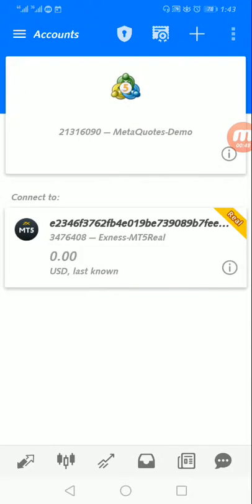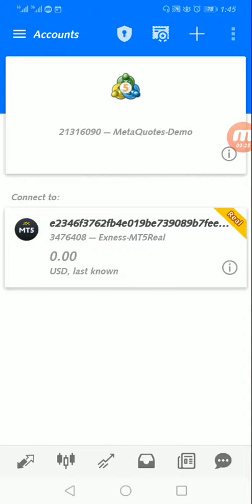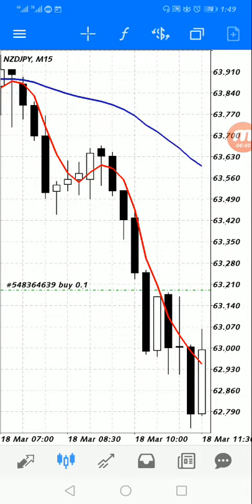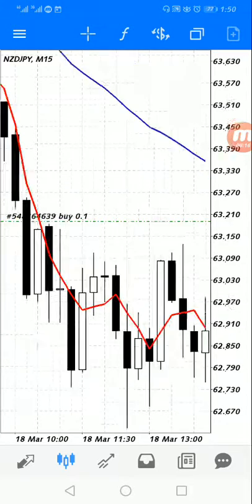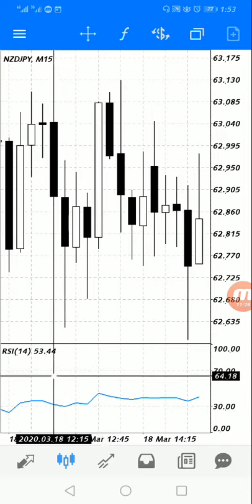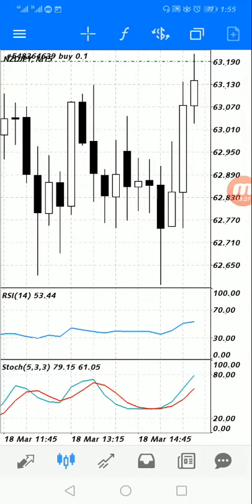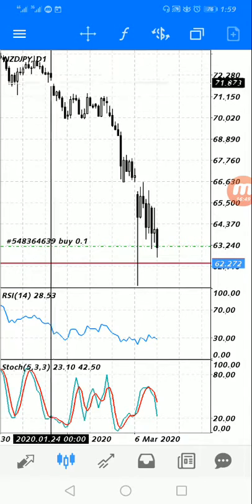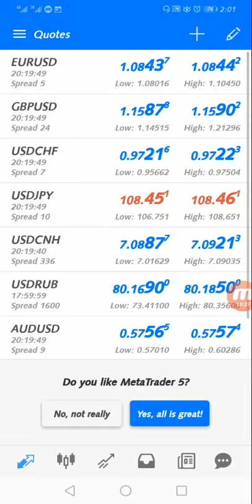Configuring MT5 to trade.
This video would let you understand the basic of the Android MT5